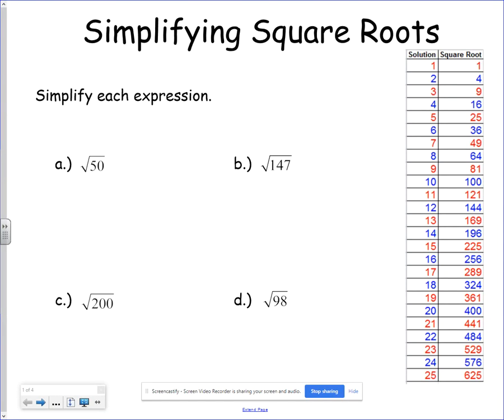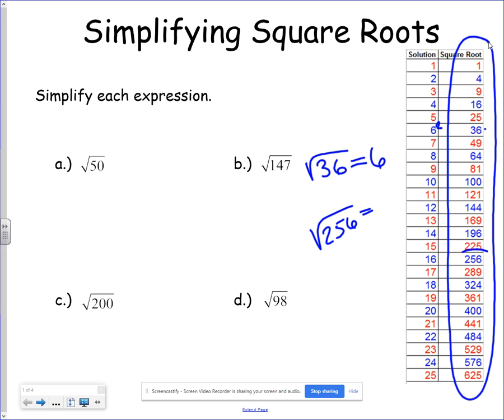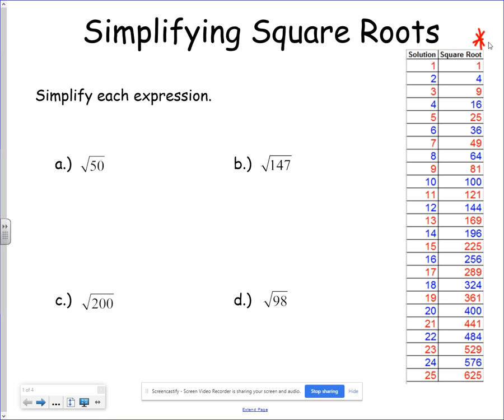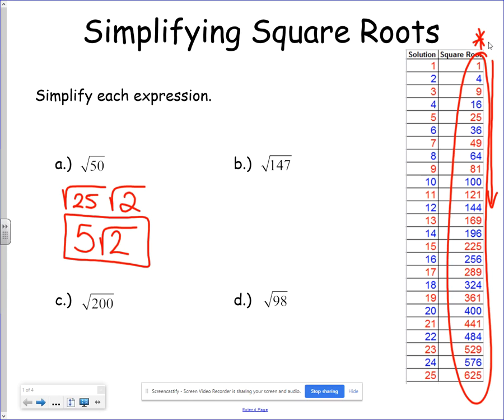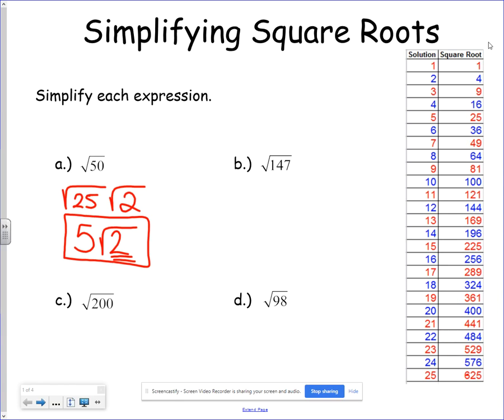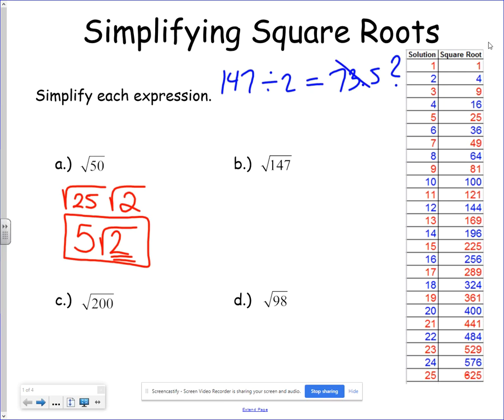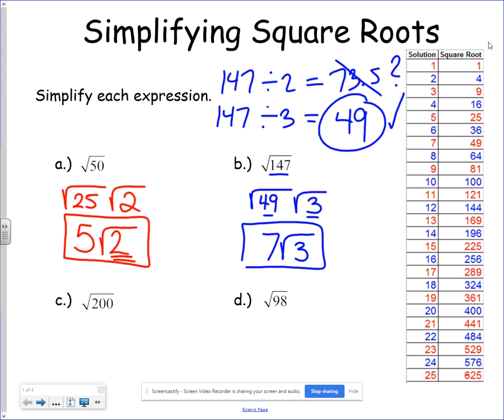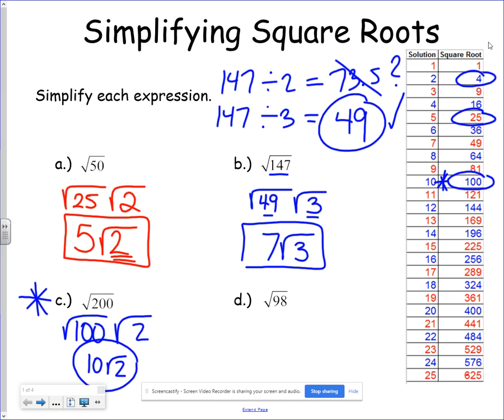Simplifying Square Roots Part 1